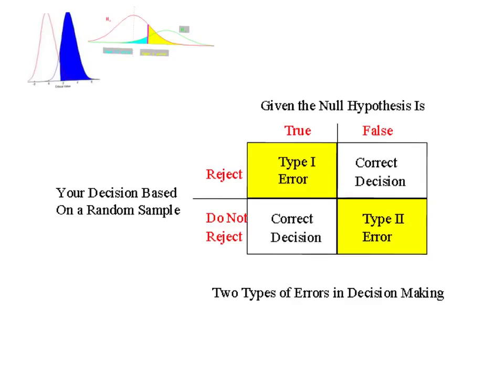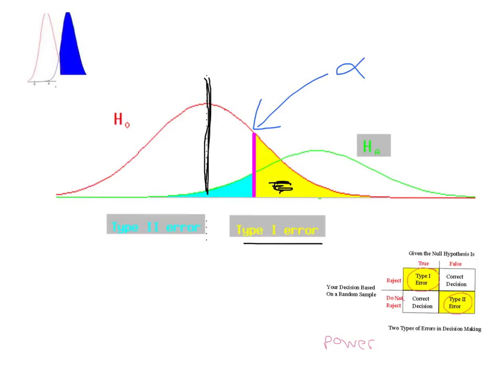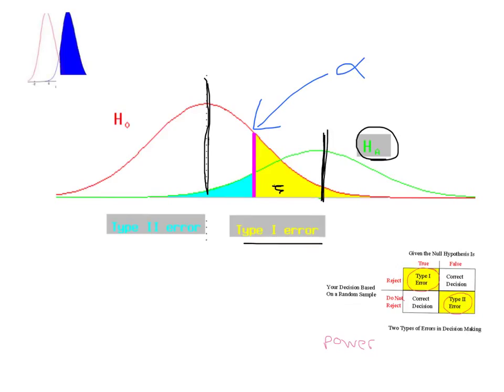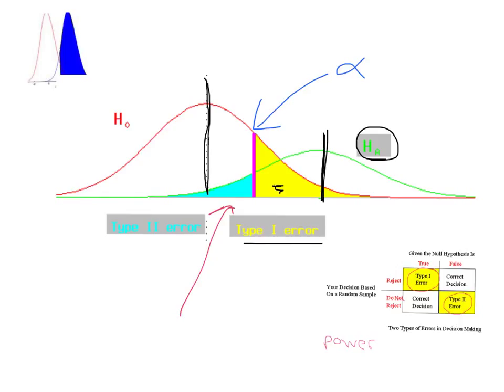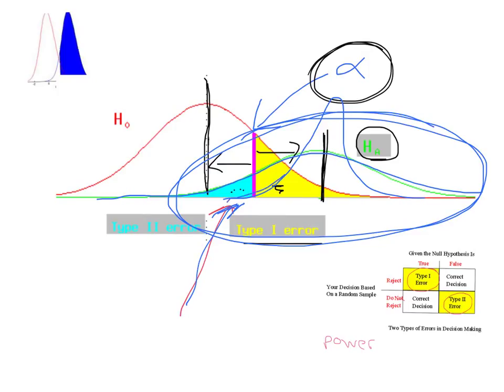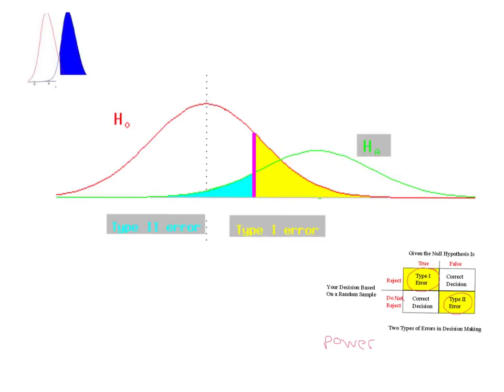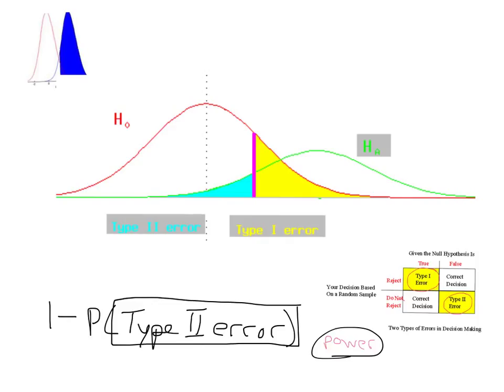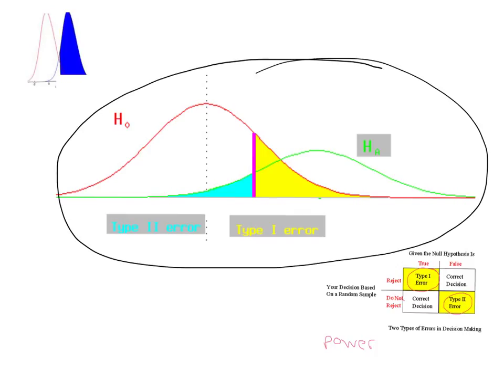Type II Error and power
Short description of type 2 error and how to decrease it.